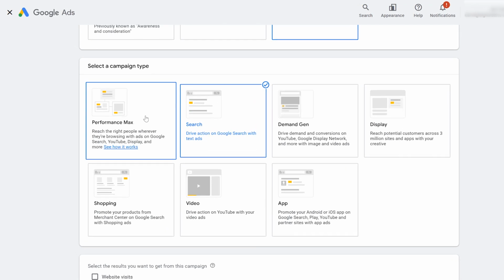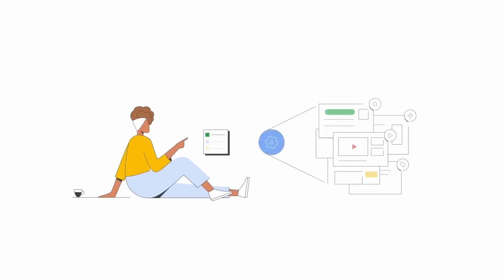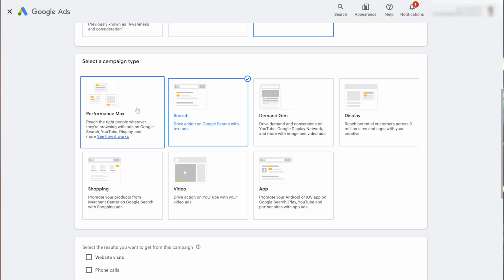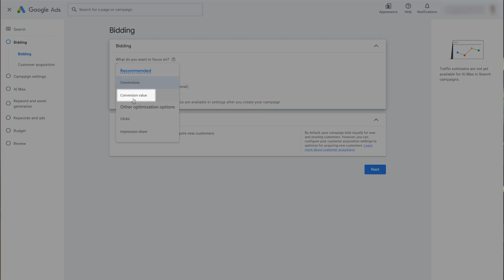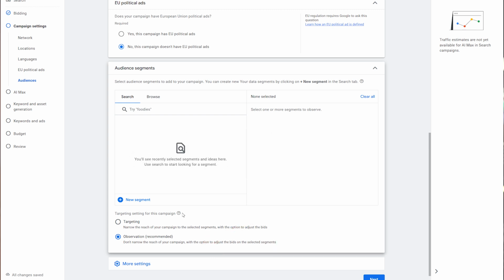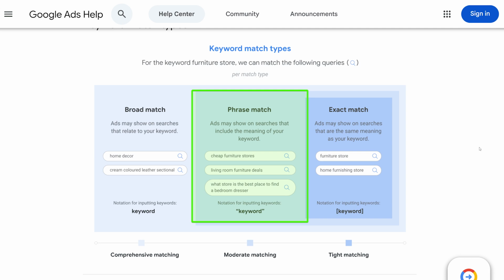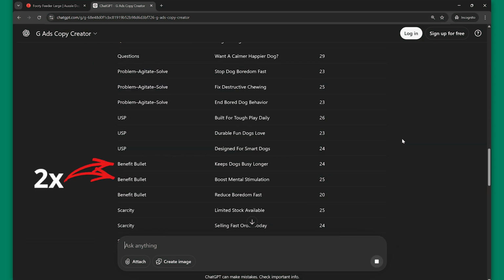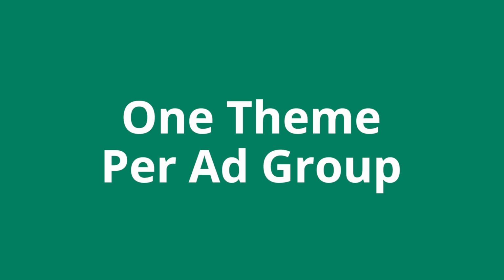The BEST Google Ads Campaign for Beginners 2026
Watch the full Google Ads masterclass, as I setup an account for a new brand from scratch

Want to hire me for Google Ads?